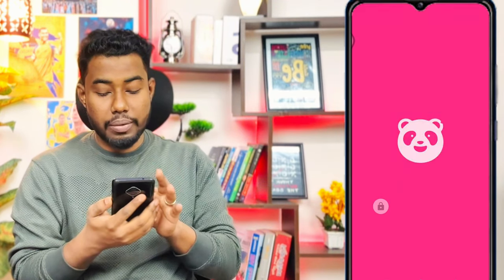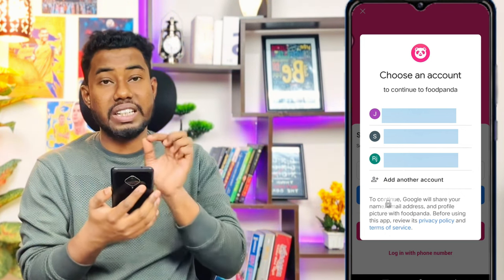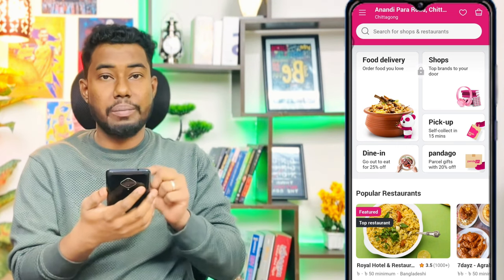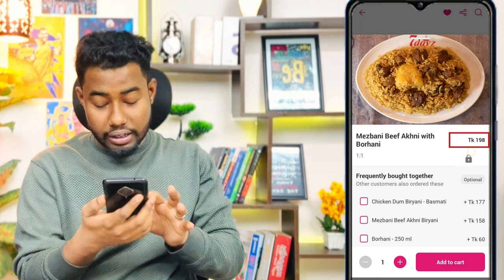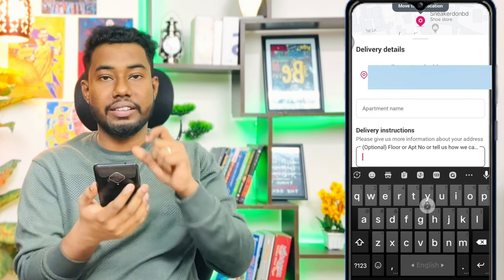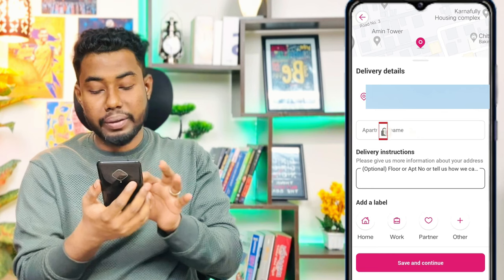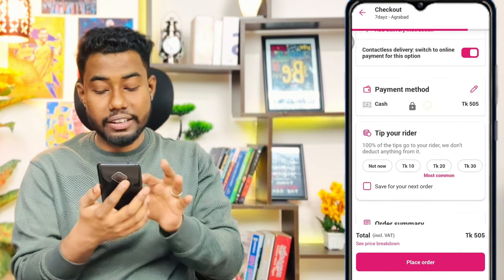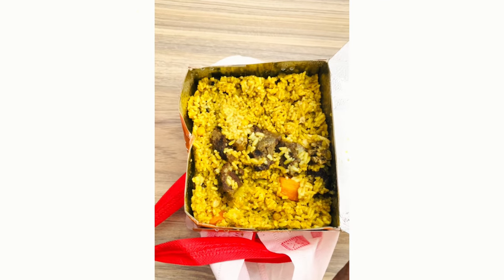ফুডপান্ডা থেকে কিভাবে খাবার অর্ডার করবো | food pandai kivabe order korbo | foodpanda order system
khabar order app

*This video is done by following the YouTube Community Guideline. Footages used in this video are for sharing information and education.
** The data we have used in this content mostly taken from secondary research.